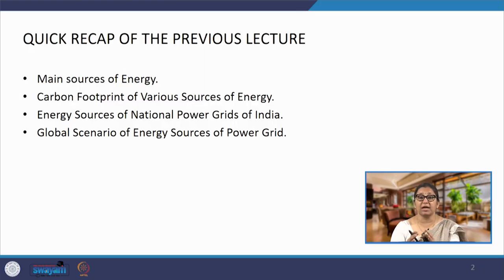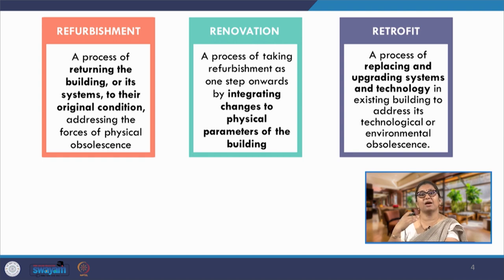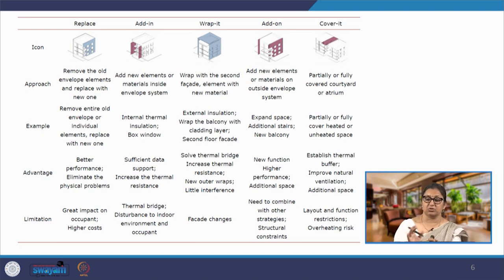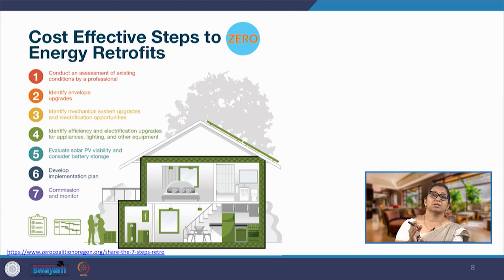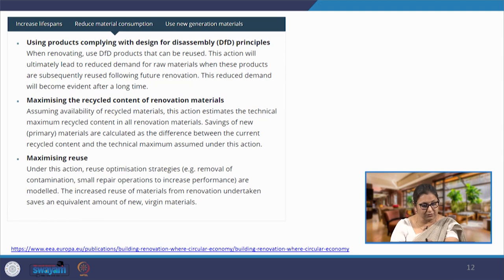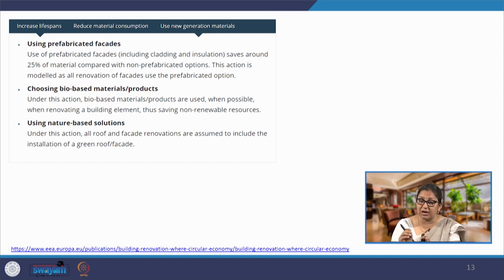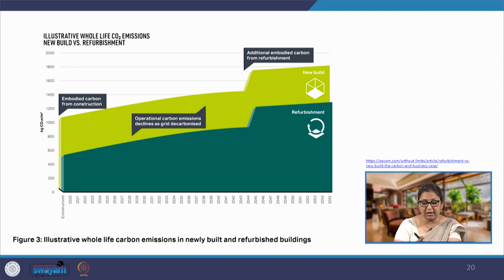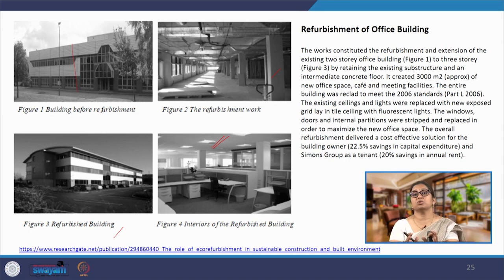Lecture 34- Strategies of Renovation and Retrofitting for Emission Reduction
This lecture focuses on developing an understanding of the subtle differences between refurbishment, renovation, and retrofit through various strategies. This lecture also provides a comparison of emissions due to renovation and rebuilding projects. The lecture ends with explaining the importance of renovation and retrofitting through a published case study.